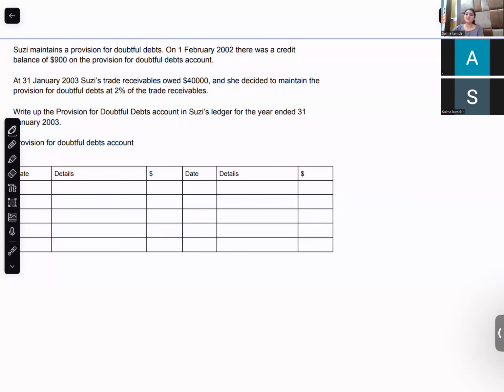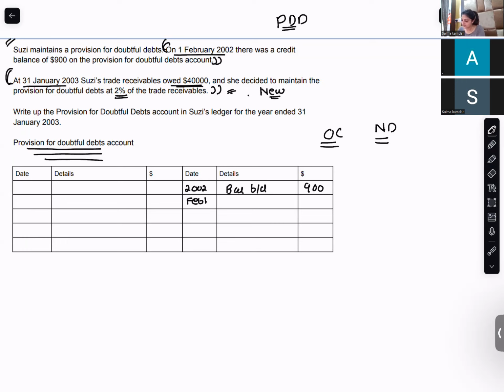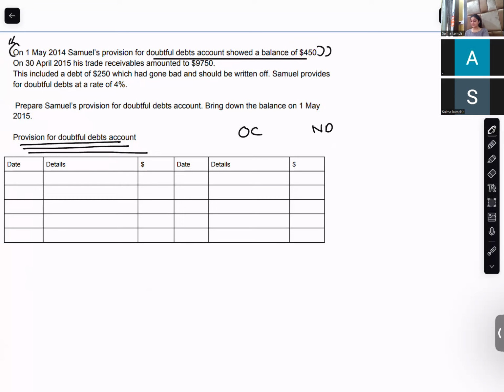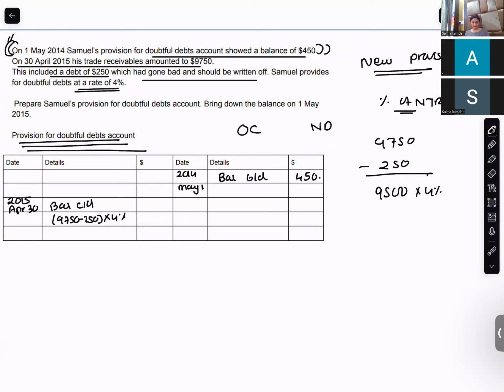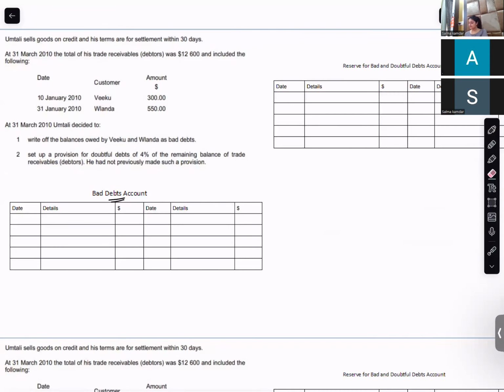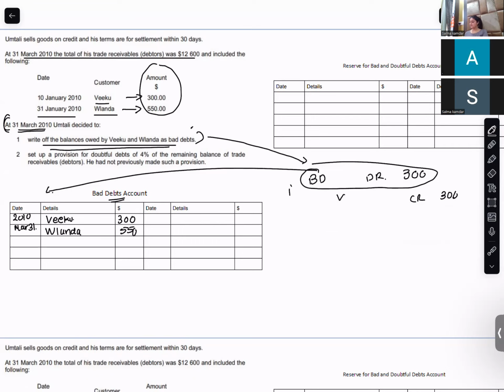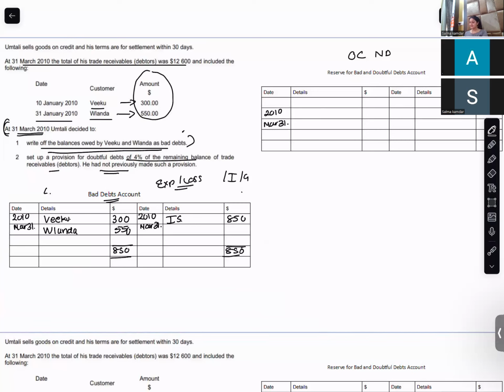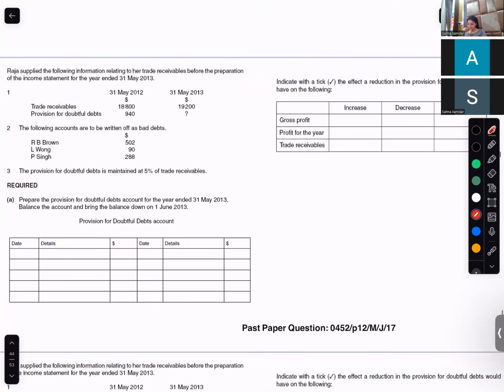Past paper Questions related to Provisions for doubtful Debts